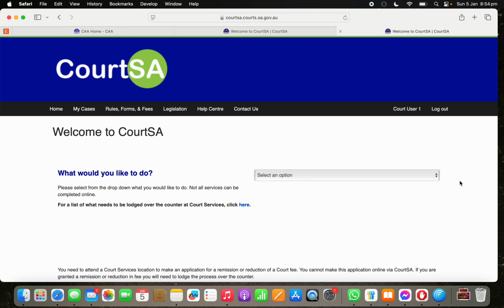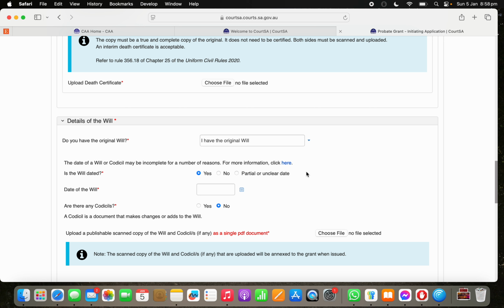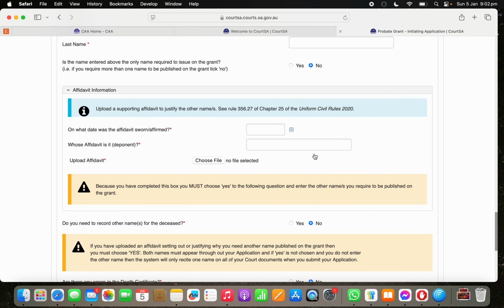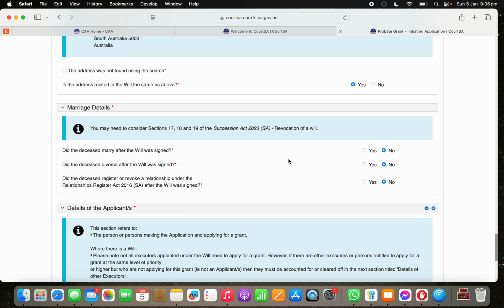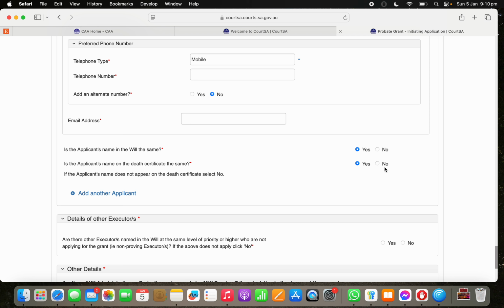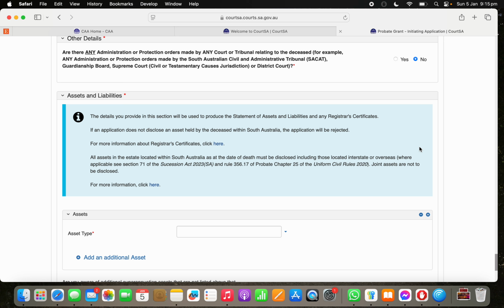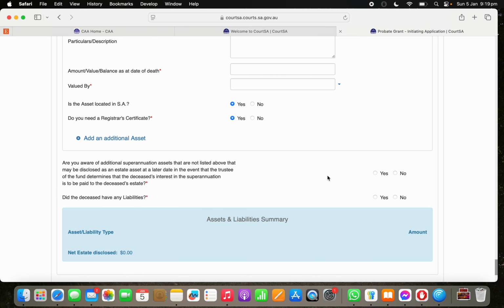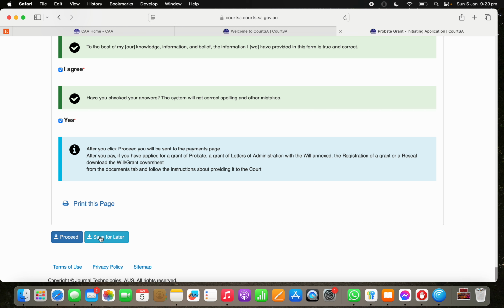Video 3 how to lodge a grant